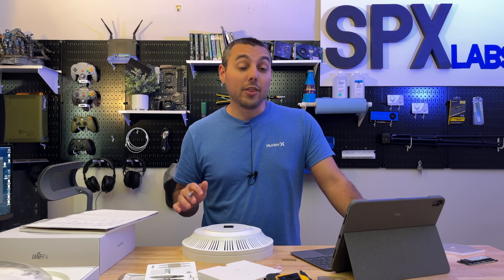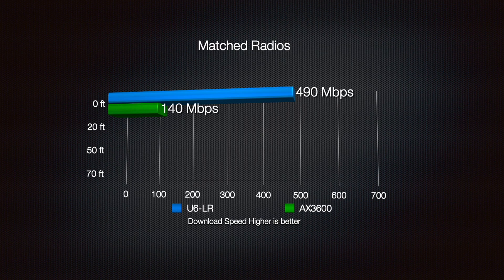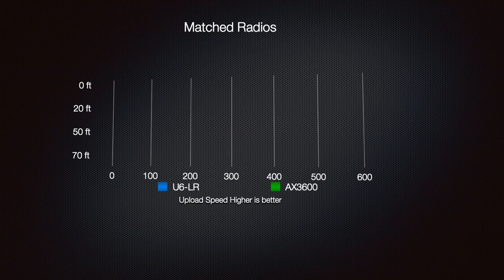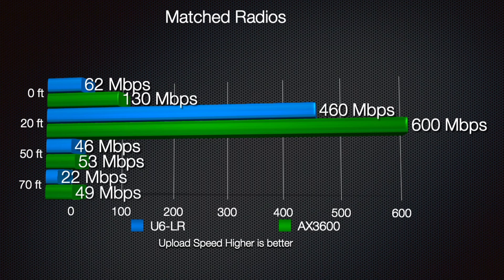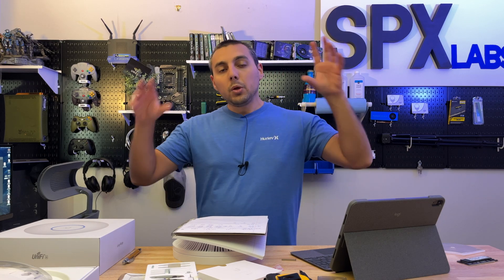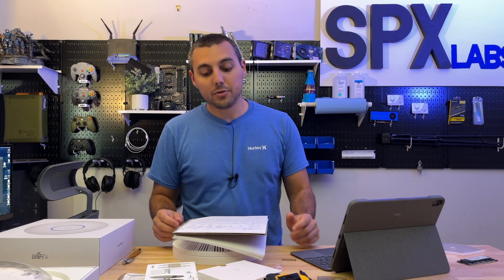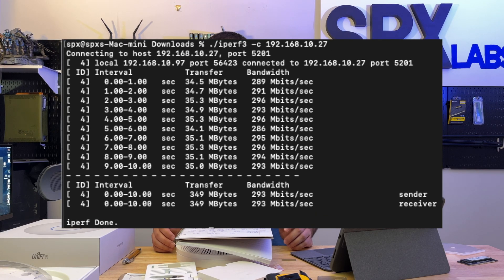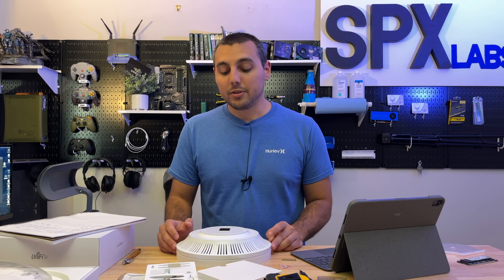Omada EAP660 HD VS UniFi U6-LR WiFi 6 Access Point Speed Tests | Optimized Radios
In round 2 of our testing we matched the radio settings of the AX3600 to the U6-LR that was optimized for my house and ran some speed tests with fast.com at different distances and we ran iperf tests.  The iperf test was done from my M1 Mac Mini to my Windows Gaming system via WiFi to Ethernet.  Later in the video we did some more speed tests when the AX3600 was optimized and then set the U6-LR’s radio settings to be as close as possible to the AX3600.  Turns out the AX3600 is able to have a transmission power of 26dB while the U6-LR can only go to 23dB.  I doubt that this is a big deal but wanted to acknowledge it anyway.

Timestamps
Intro 0:00
Speed Tests 0:41
iperf Tests 3:34
How I Optimized the U6-LR 4:29
Radio Settings 5:54
AX3600 Optimized 7:44
U6-LR matched to AX3600 8:03
Conclusion 9:19